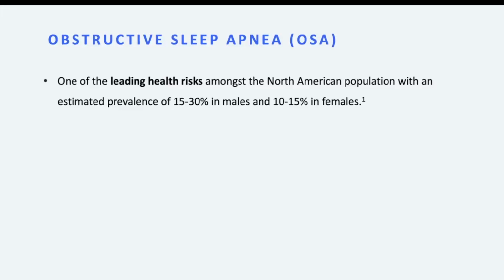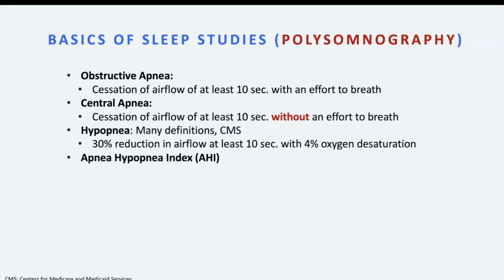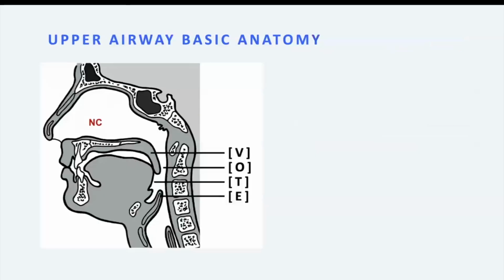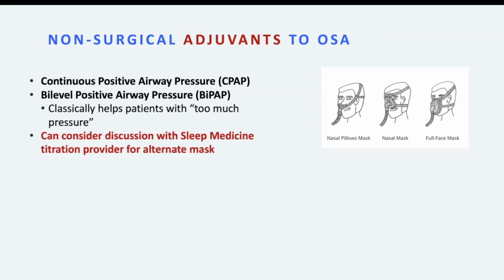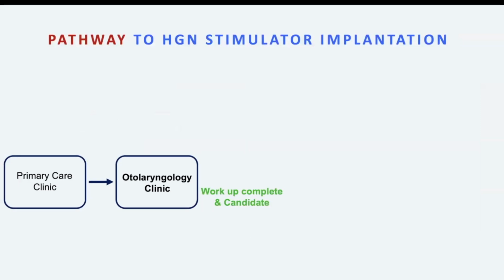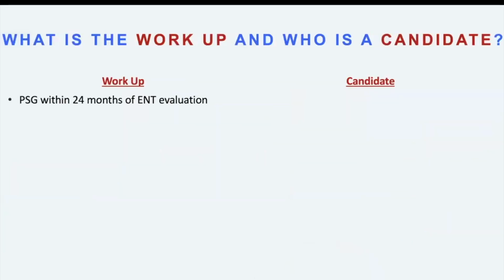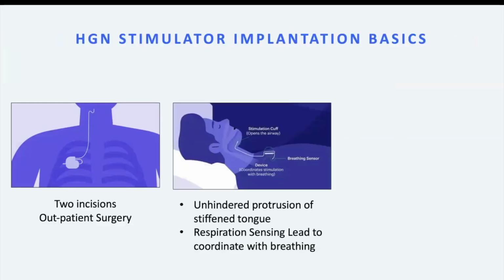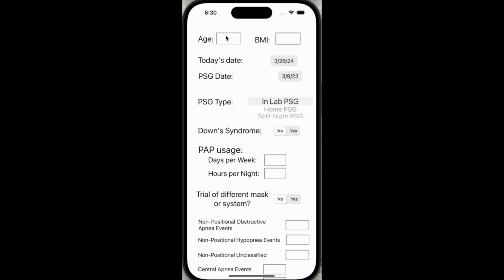Education for Hypoglossal Nerve Stimulator Implantation